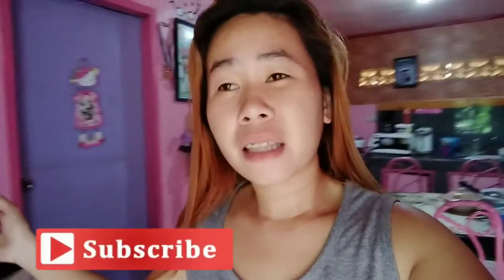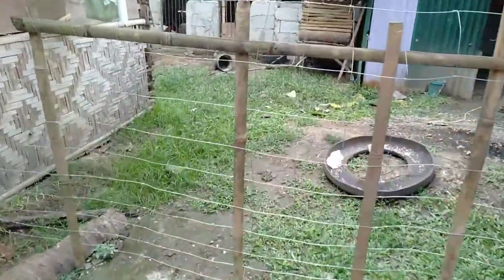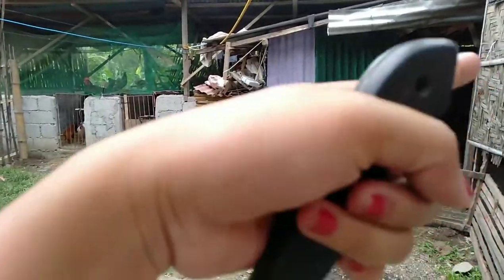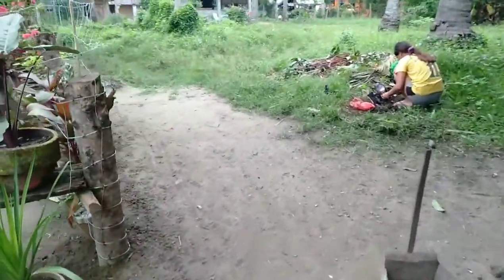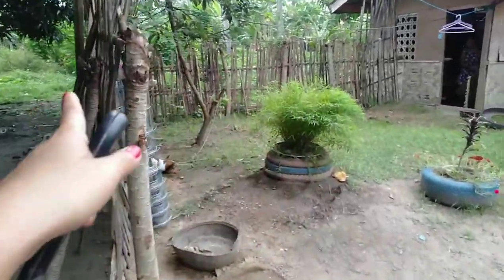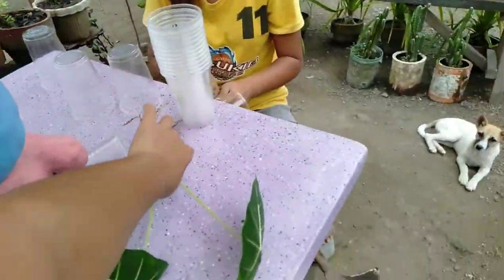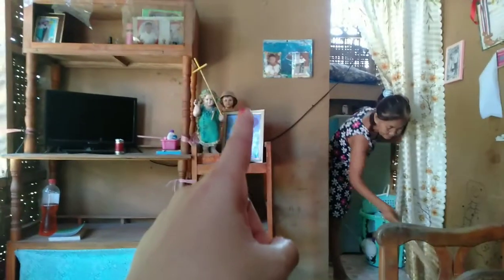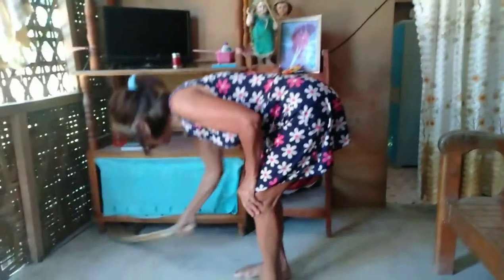AYUSIN MUNA NAMIN SILA PARA MAGANDA TINGNAN!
hello ebrebodi!! ayan na po aayusin muna namin mga bulaklak namin para di sila magtampo!!

Follow me on/let's be friends

Instagtam: bunchloverz